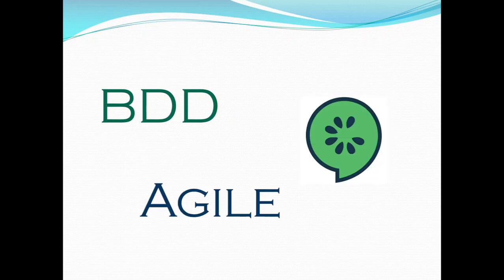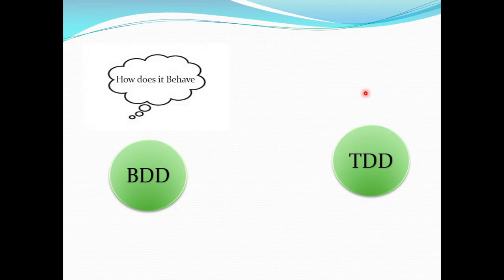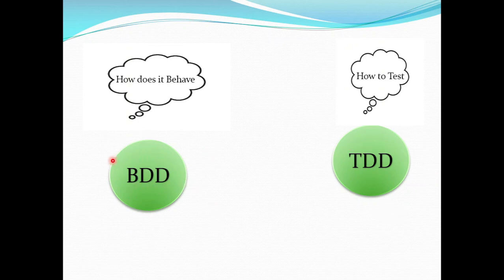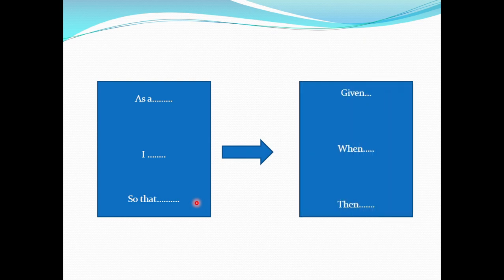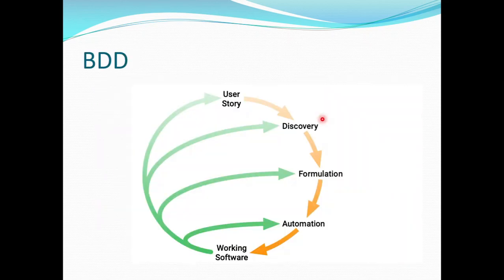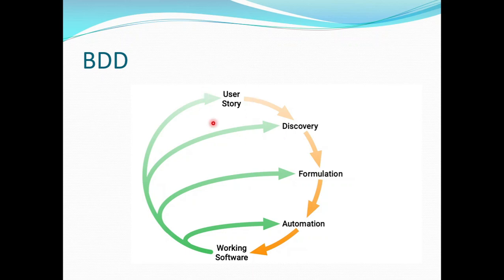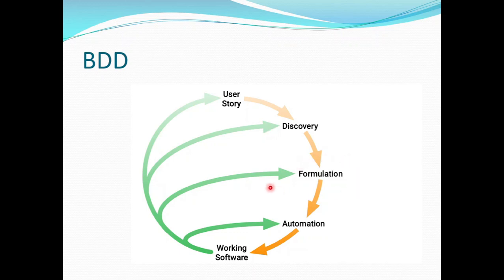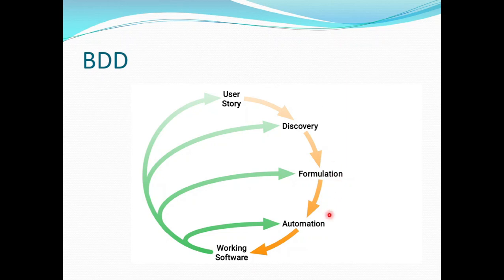Develop BDD Automation Framework from Scratch | Selenium Java | Role of BDD in Agile Methodology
Topics Covered:
○What is BDD
○How is BDD different from TDD
○Start of BDD
○Role of BDD in Agile
○How is BDD different from Agile